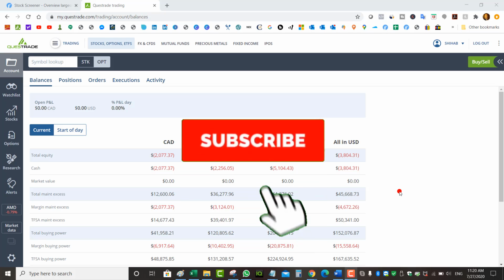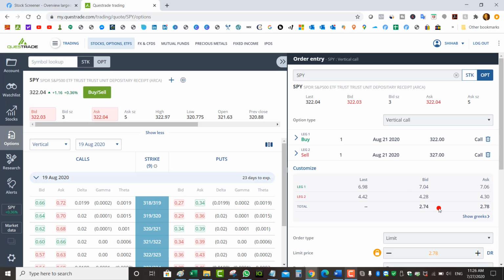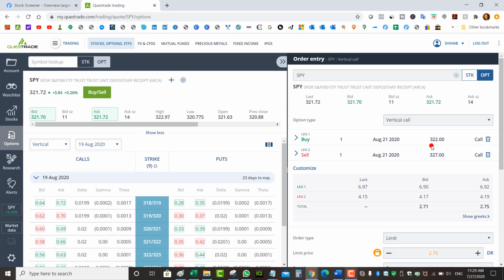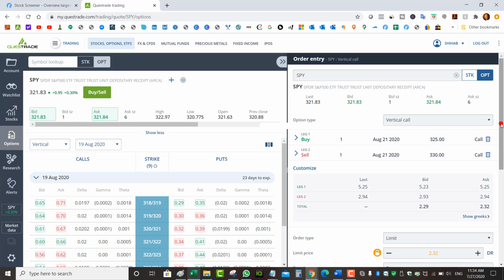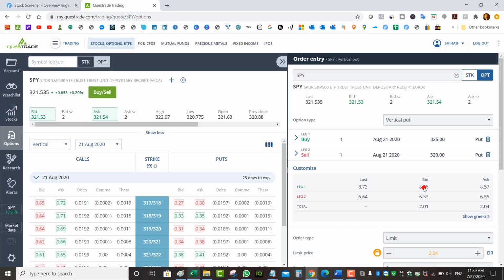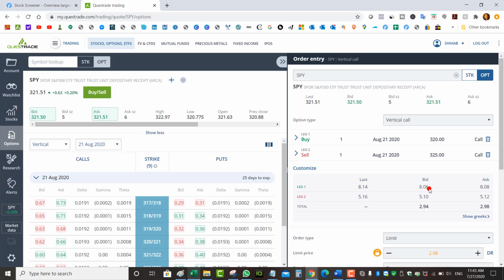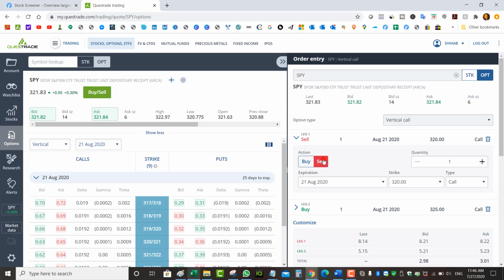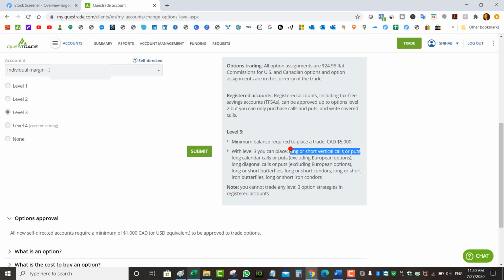How to trade DEBIT SPREADS with Questrade